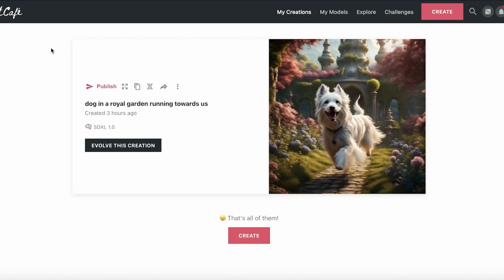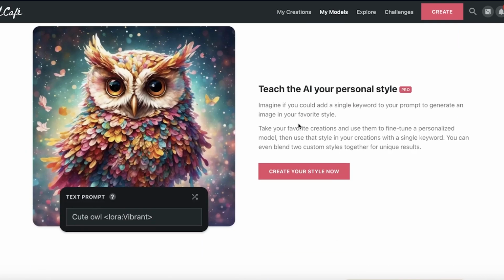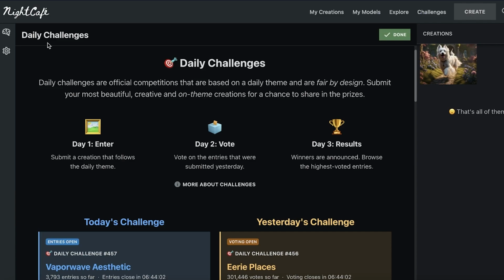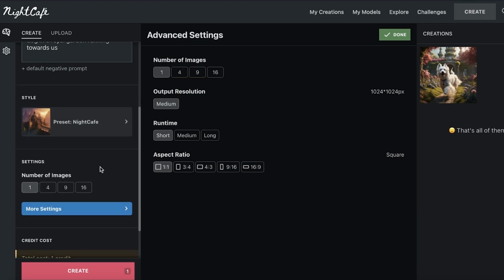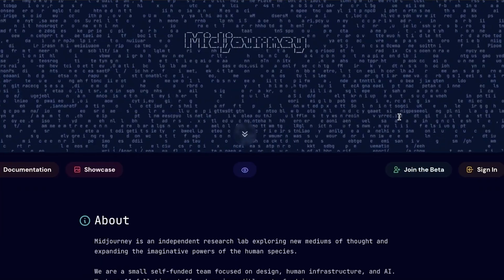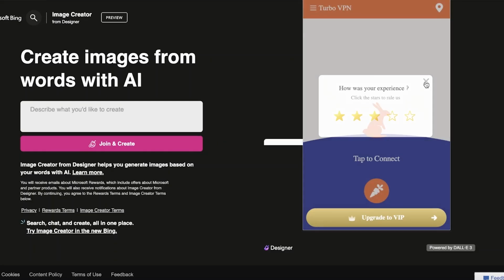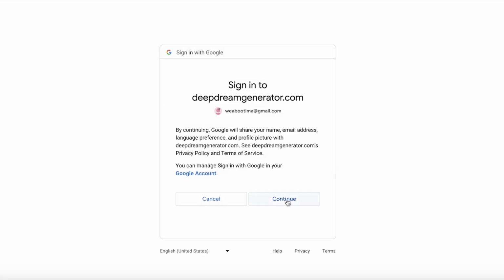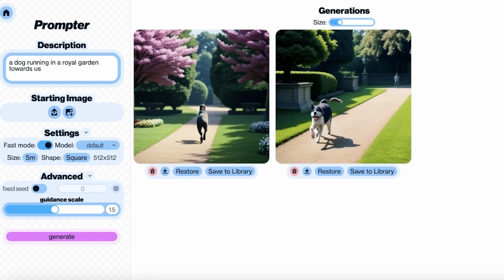Best Free AI Image Generator In 2024 (AI Image Generator)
in this video I will show you Best Free Ai Image Generator. This video will cover everything that you need to know and help you get started with this software.

Kind regards,